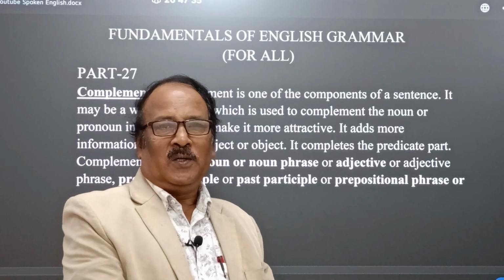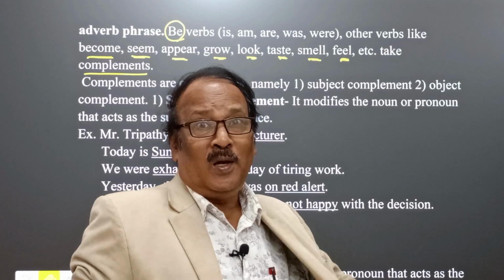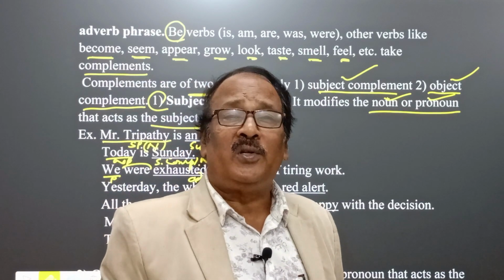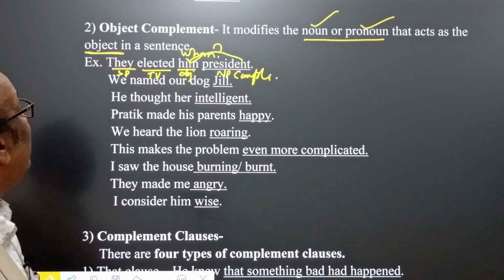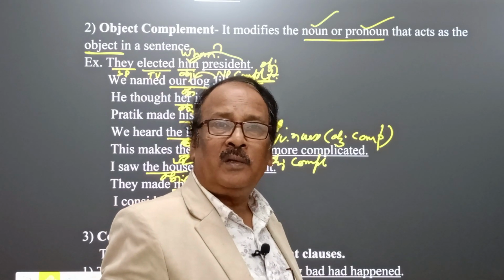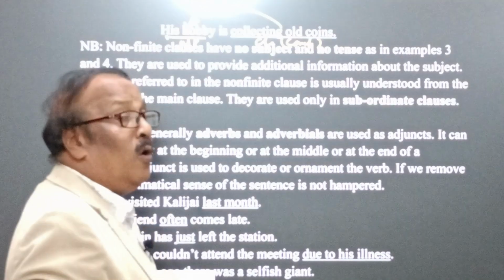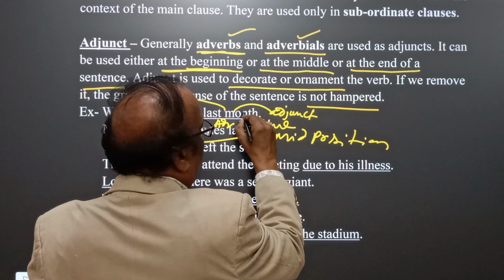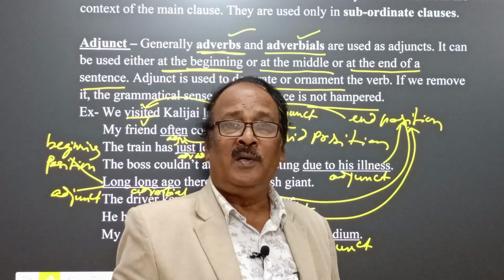COMPLEMENT VS ADJUNCT PART - 28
FUNDAMENTALS OF ENGLISH GRAMMAR (FOR ALL) PART - 28
THIS CHANNEL IS MEANT FOR STUDENTS OF JUNIOR  LEVEL ,SENIOR LEVEL, ADVANCED LEARNERS ,PROFESSIONALS  AS WELL AS JOB SEEKERS